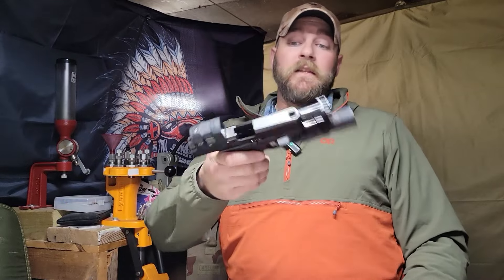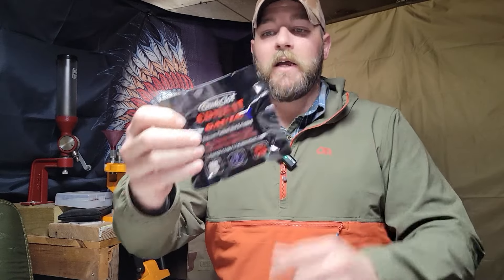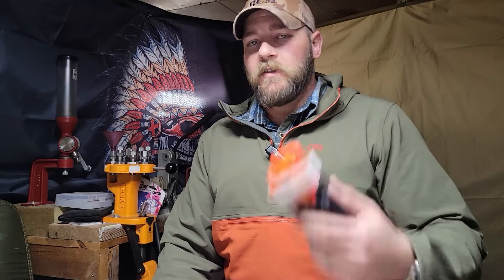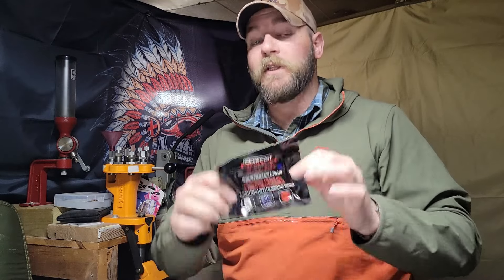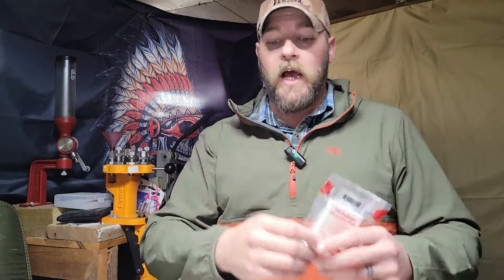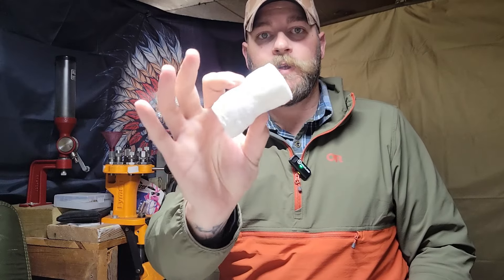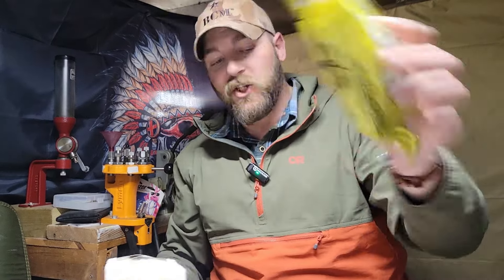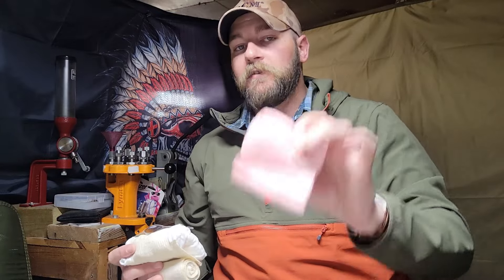IFAK Stop the Bleed: Combat gauze and pressure bandages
Today we deep dive the extra pieces of stop the bleed from Gauze and your patients t shirt to pressure bandages and ace wrap.